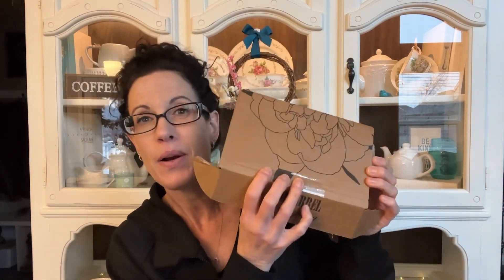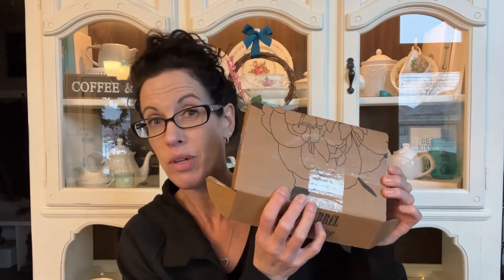Winter Tea Box Subscription || Old Barrel Tea Company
Here’s what I got in my box and my thoughts on each tea. 💙

Here’s a link to my video about our visit to Old Barrel Tea Company-

Teapot- Kinto Stainless Unitea One Touch Teapot 460 ml. Heat-resistant glass teapot with stainless steel strainer and lid.